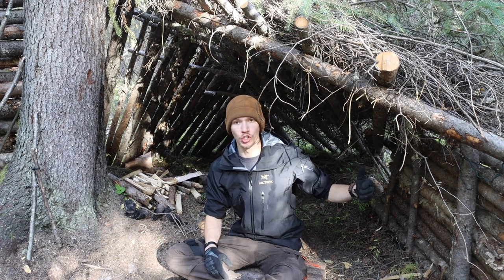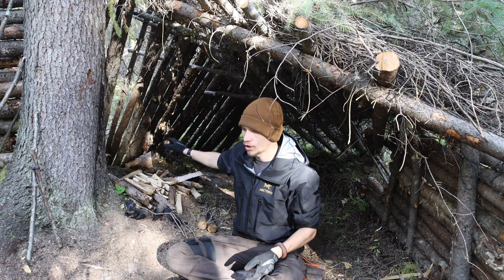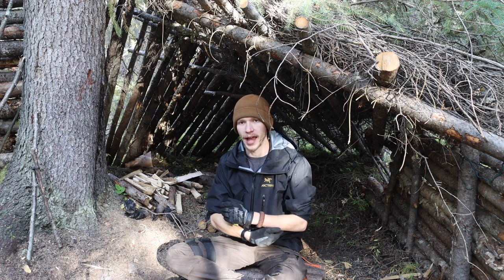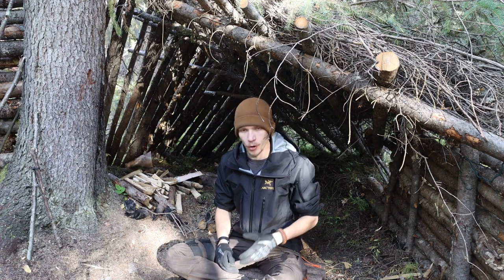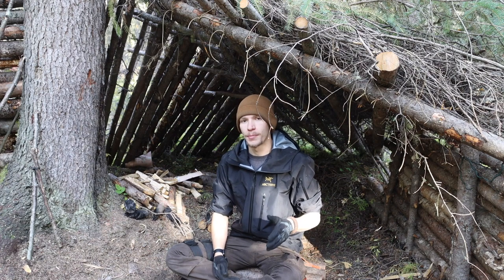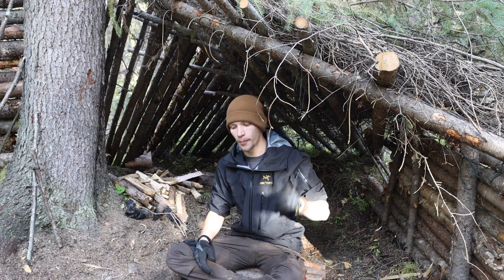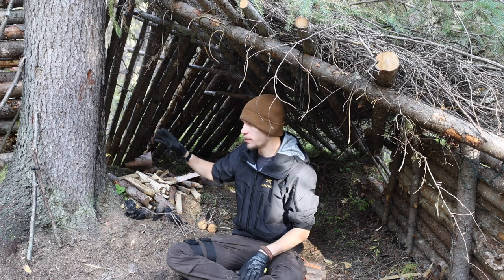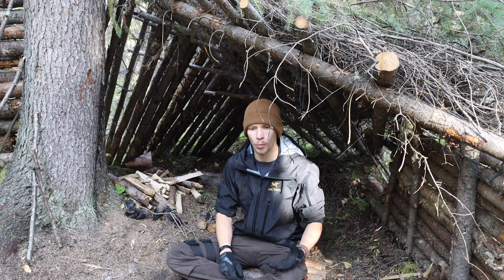Survival Shelter Priorities (Building the Best Shelter)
While you can build many different types of shelter, and they may work, today's video breaks down the three primary points a shelter works to achieve in survival situations. We want to focus on these points as the exact design of any shelter doesn't matter as much as how well it can meet and fulfill these needs.